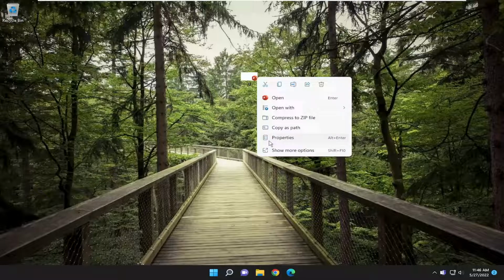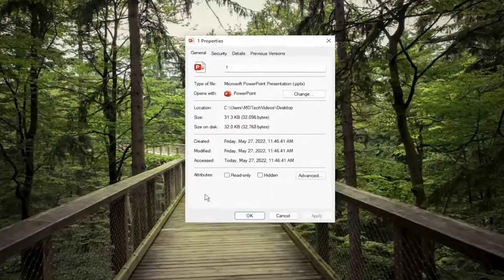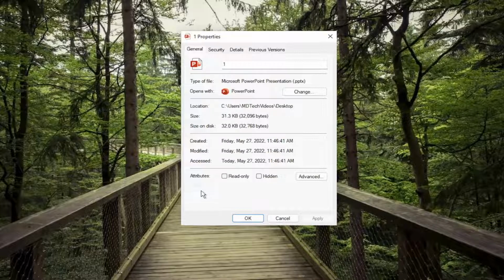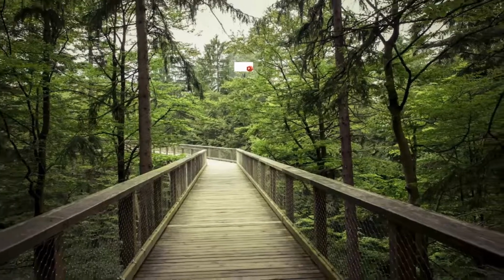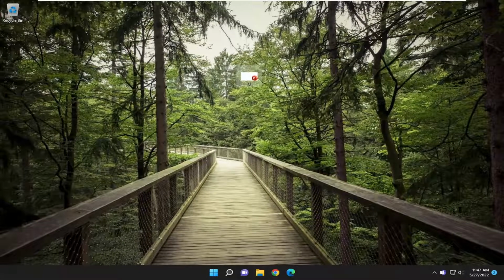FIX: The Presentation Cannot be Opened in PowerPoint (Solved)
PowerPoint is a powerful tool that can be used to create or view presentations. One of the common errors that PowerPoint users have encountered is "Sorry, PowerPoint can't read file…The Presentation cannot be Opened. Your Antivirus program may prevent you from opening the presentation", or "PowerPoint found a problem with content in PPT file."

Issues addressed in this tutorial:
presentation cannot be opened in PowerPoint
how to open presentation in PowerPoint
why is my PowerPoint presentation not opening
how to open a pdf in PowerPoint while presenting
how to open a presentation in PowerPoint answer
how to presentation in PowerPoint
presentation cannot be opened in PowerPoint by clicking a button
presentation cannot be opened in PowerPoint background
presentation cannot be opened in PowerPoint bigger
presentation cannot be opened in PowerPoint because of a problem

Are you unable to access any PowerPoint (.pptx) file on your computer? Is there any error statement saying “The presentation cannot be opened.” while you try to open it? Don’t worry. This problem usually occurs due to faulty PowerPoint settings, problematic file settings, or sometimes the real culprit is the antivirus on your system. So follow these easy fixes and one of them will fix your issue for sure.